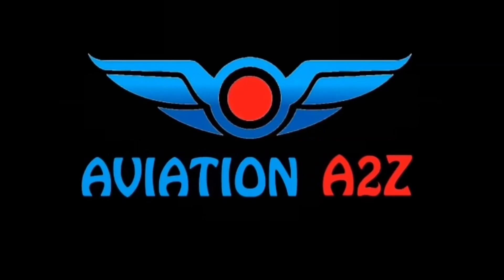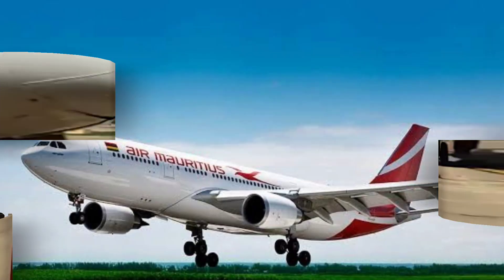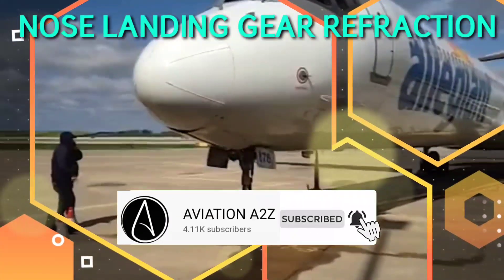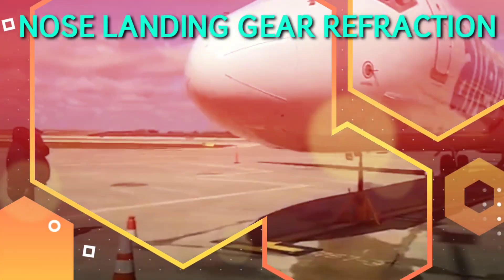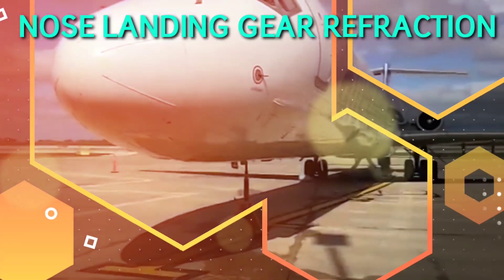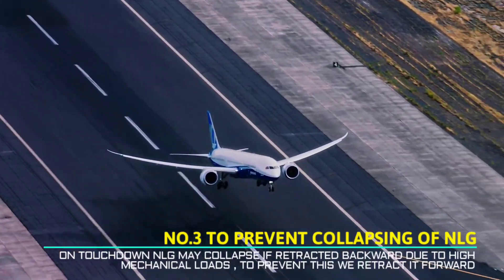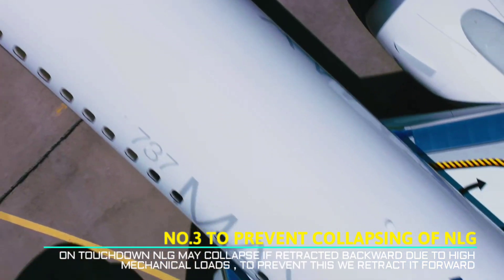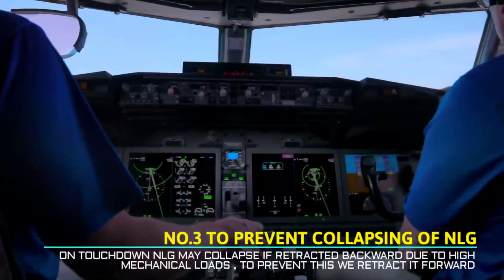WHY NOSE LANDING GEAR RETRACTS FORWARD INTO FUSELAGE ? | QUICK CONCEPTS | AVIATIONA2Z ©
Welcome aviators to quick concepts , we will be discussing about NLG retraction and why our brilliant aircraft designers decided to do so ; there are various reasons for it and we will exploring each of them also we will be looking at Certain exceptions and I hope you will understand everything.
Stay safe!!!
OUR OTHER QUICK CONCEPTS VIDEOS